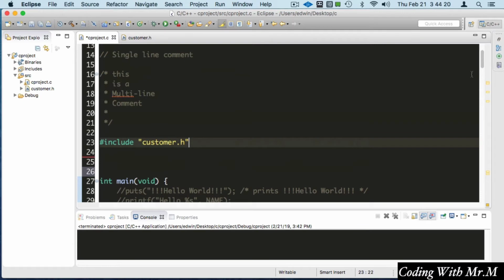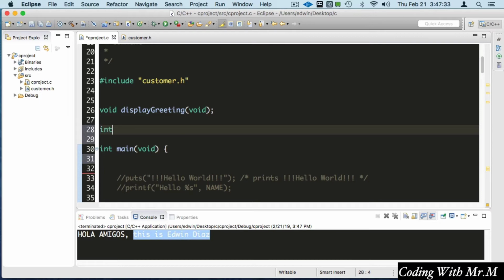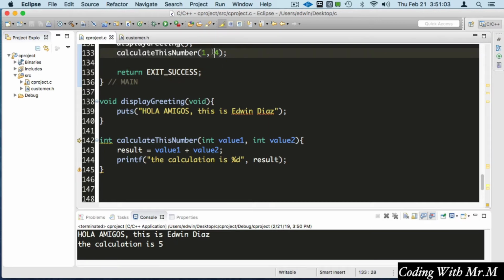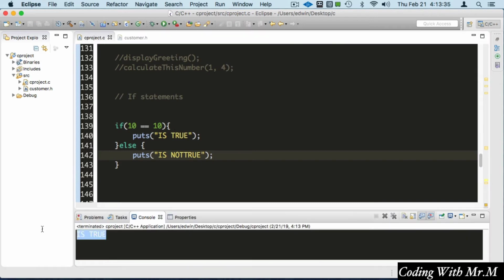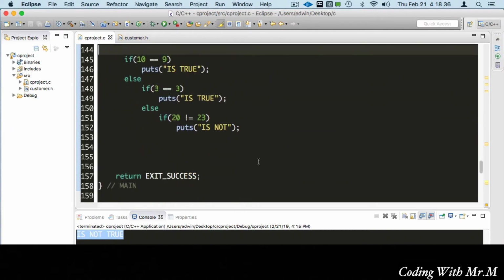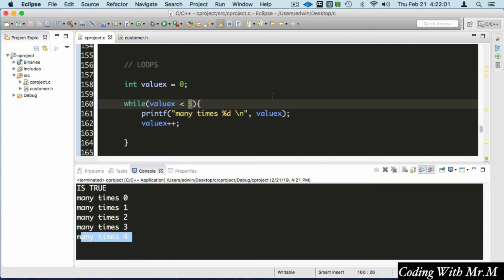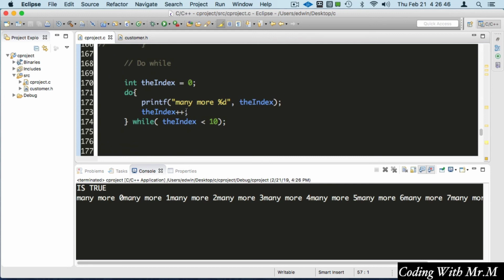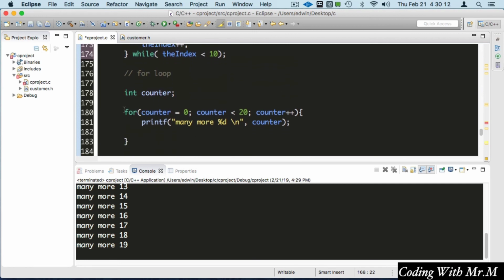C Programming Tutorial For Beginners | Part 6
C is a simple but powerful language to use. With the C programming language you can create many different desktop applications, such as Operating Systems, text editors, databases, compilers, and even other programming languages.

The C programming language is the grand daddy of mostly all the languages out there right now. Learning C will give you the knowledge you need to jump into creating desktop applications or the knowledge to jump into any other language based on C.

you’ll learn will learn the fundamentals of the C programming language.
You need to know the fundamentals of programming to understand this course
The One's who know programming but wish to learn the fundamentals of C should take this course.

This is the Part 6 of C  Programming Tutorial For Beginners | Part 6
you'll learn below mentioned topics from this video.checkout other parts and other courses.

Time Stamp

00:00 Intro
00:08 Custom Functions
08:34 if Statements
13:26 Loops In C

Follow Us 😎✌🤝🏻